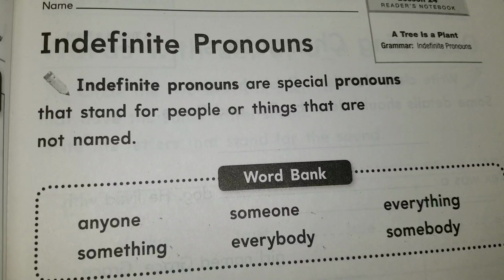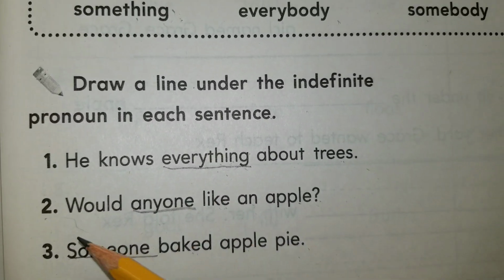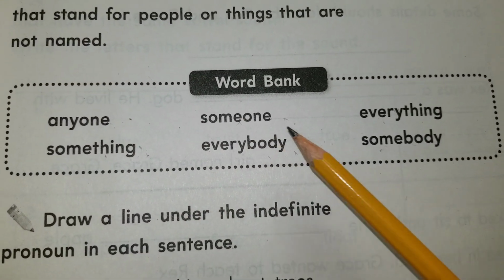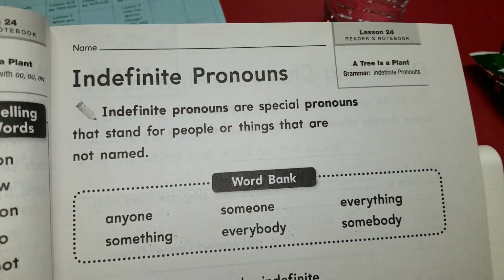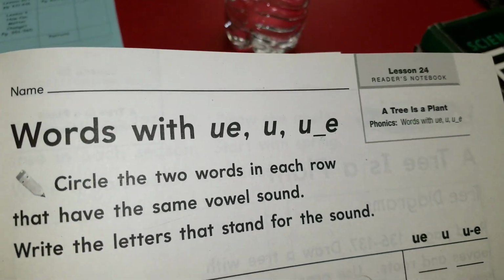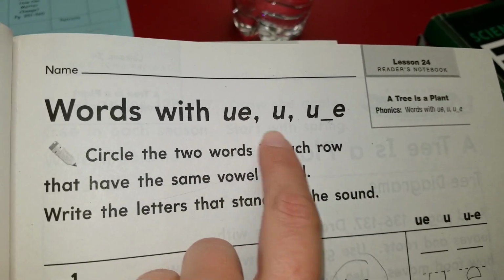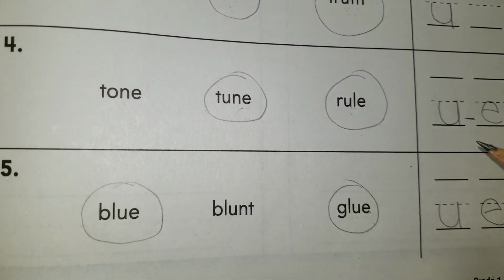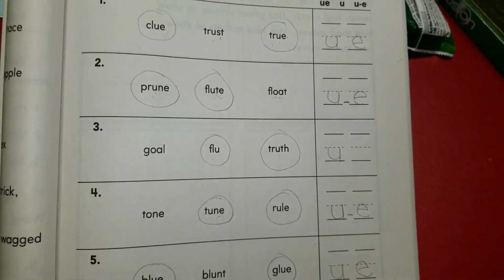Tuesday/Martes 4/14 Reading/L.A/Spelling/Phonics pg: 127-129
This is the lesson for 4/14